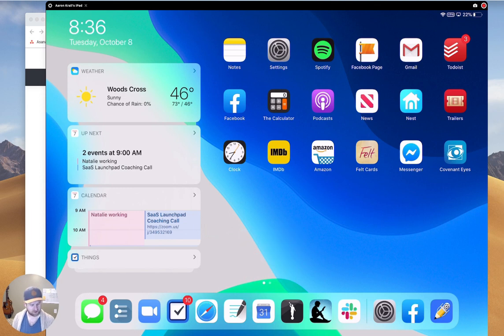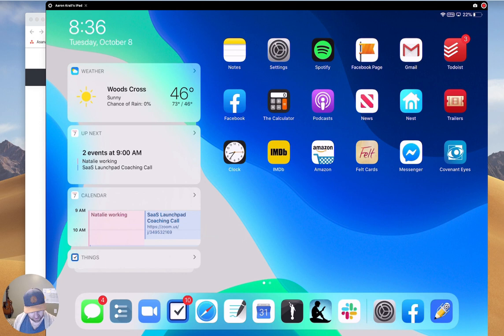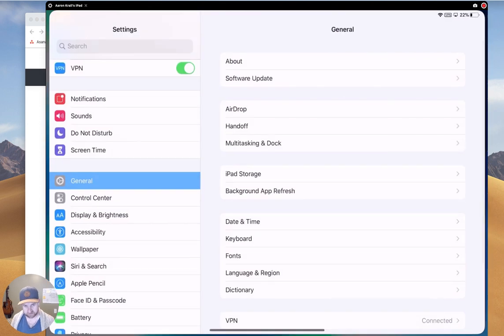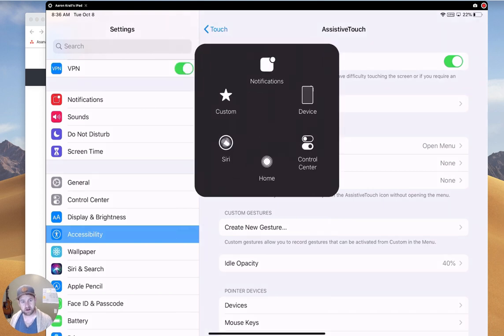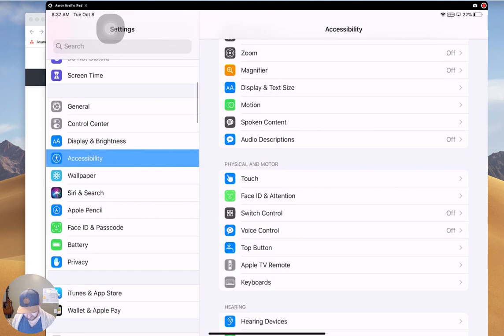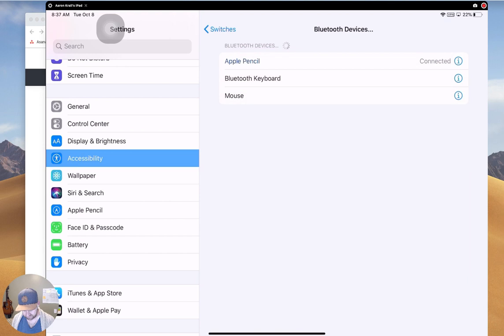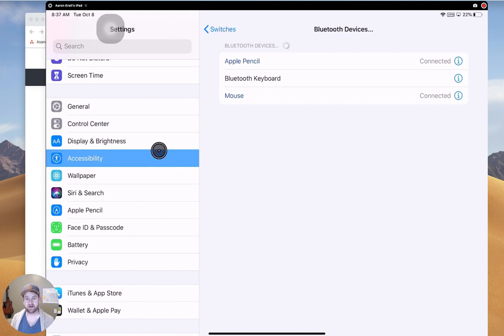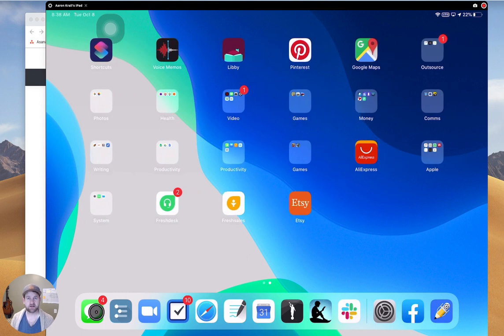How to connect Magic Mouse to iPad Pro- Full Explanation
This tutorial will show you how to connect (or pair) your Magic Mouse to your iPad Pro and use it as a cursor. You can connect other miceses to your ipad through the Assistive Touch, but this will show you how to do it with a Magic Mouse.